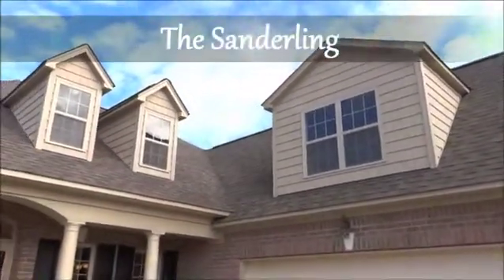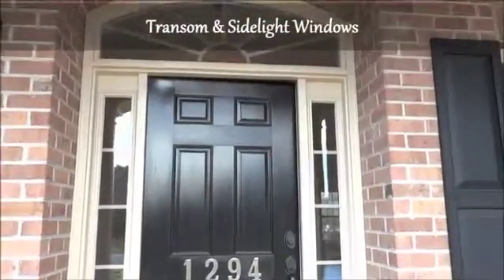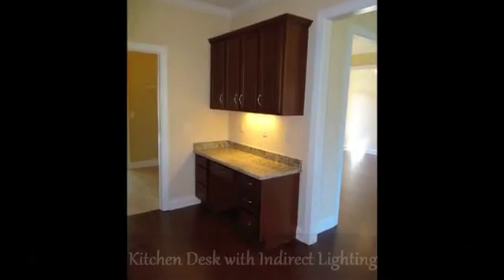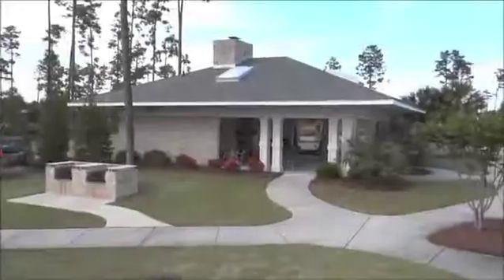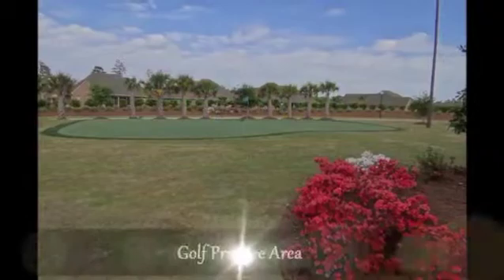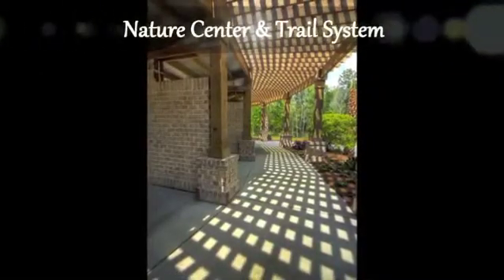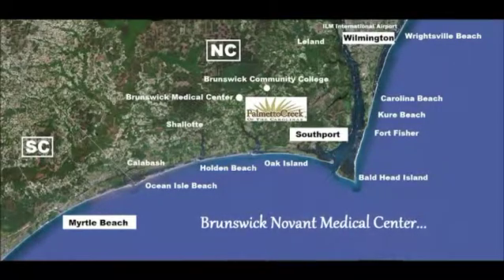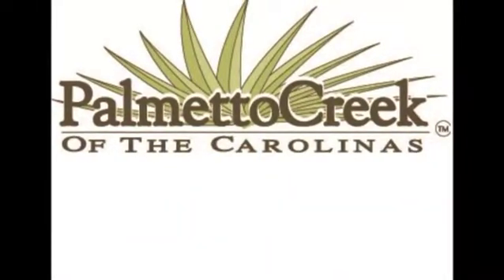1195 Palmetto Creek Way, Bolivia, NC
1195 Palmetto Creek Way, Bolivia, NC